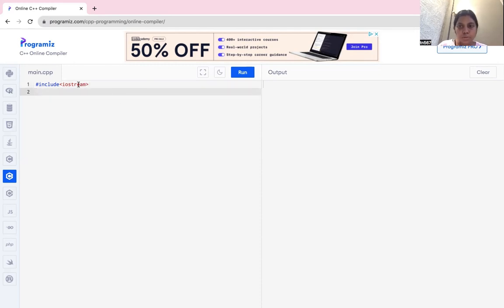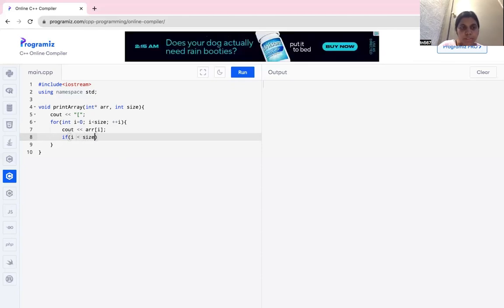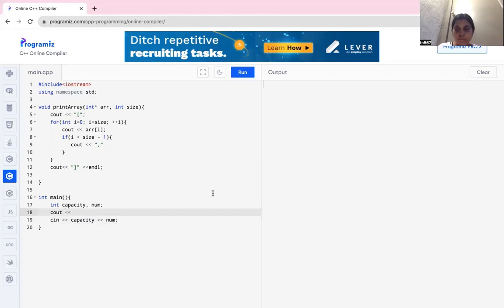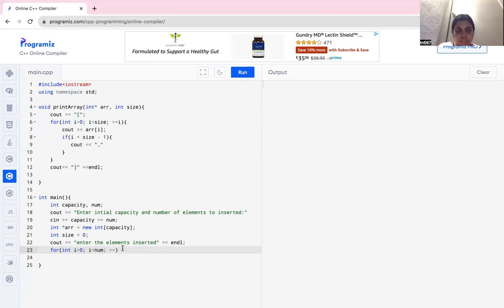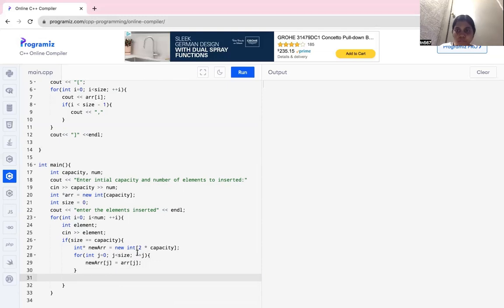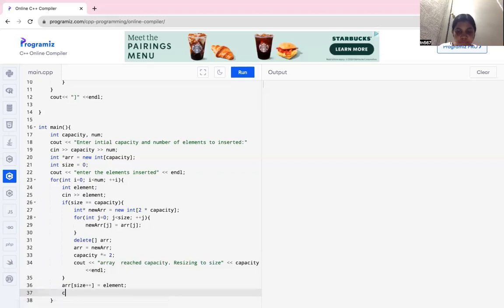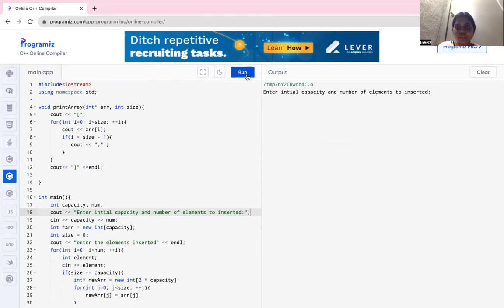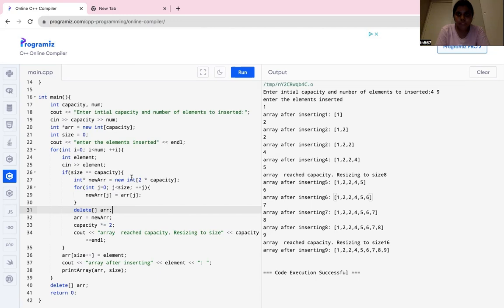LSDS mid question 3 (Array Creation and Resizing)